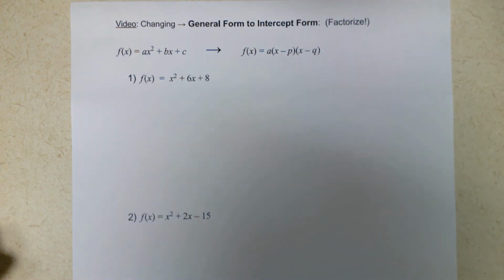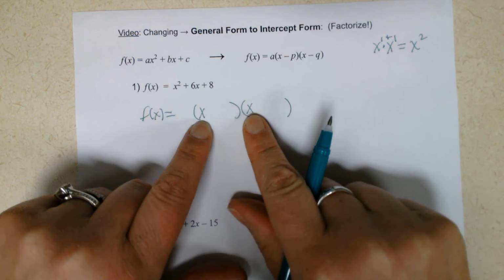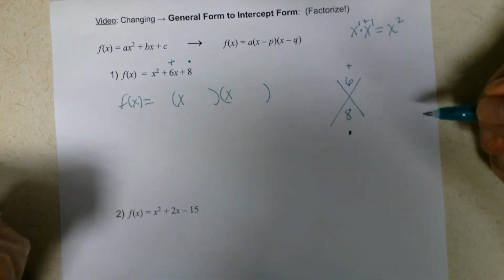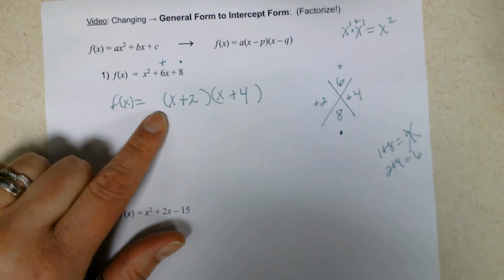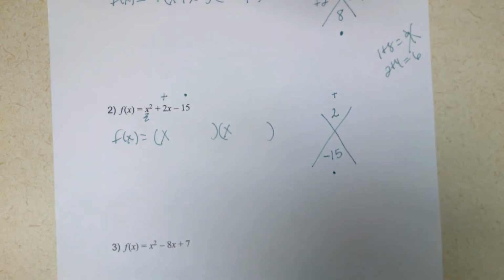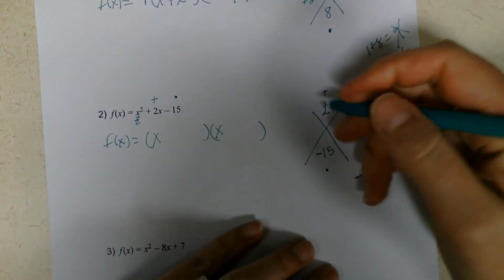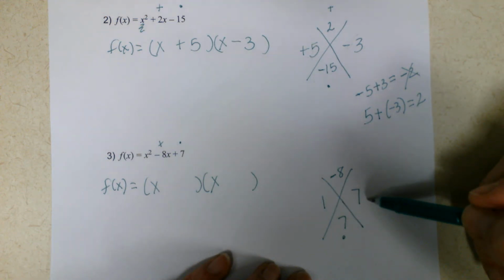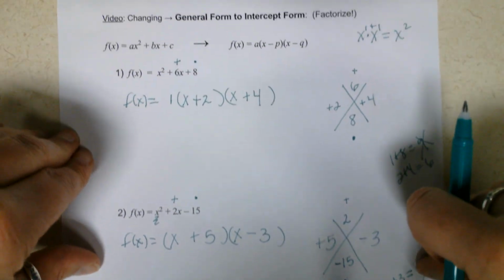Changing General Form to Intercept Form